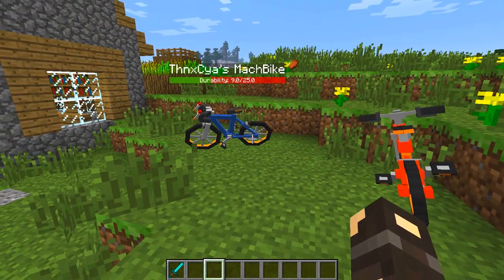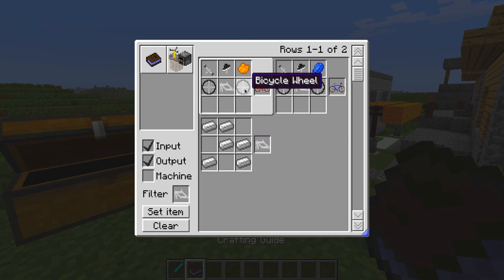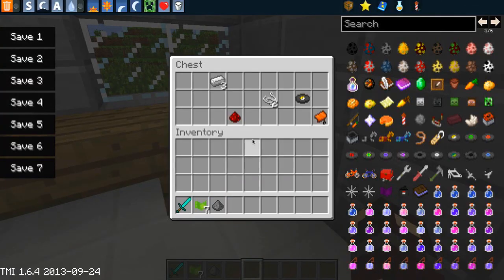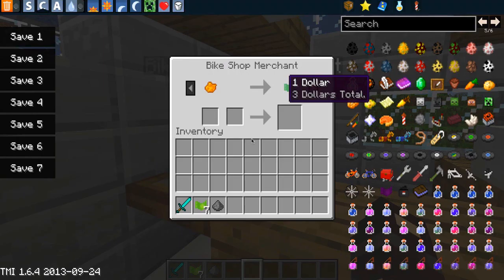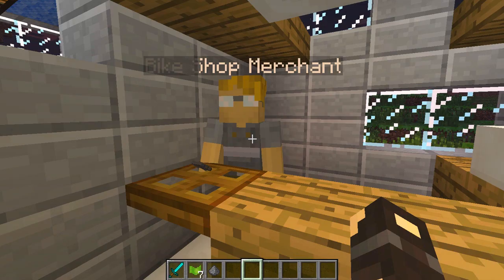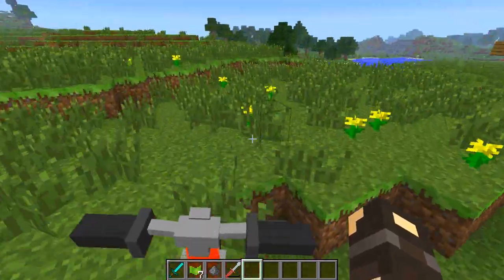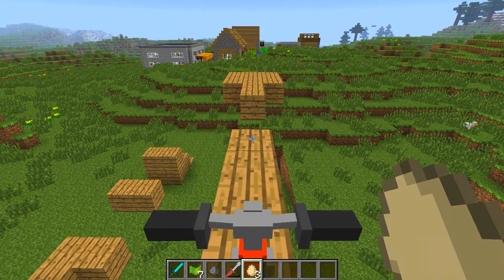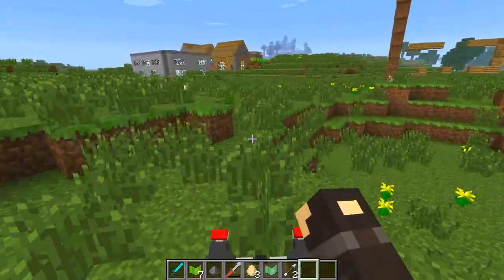Minecraft POKEMON "POKECYCLE" MOD Spotlight! - Gotta Ride Em' All! (Minecraft Mod Showcase)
*TeamTC! - CAN WE GET OVER 1500 LIKES? :O*

THIS MOD CONTAINS THE TWO BIKES FOUND IN THE POKEMON GAMES! MACH OR ACRO? SPEED OR TRICKS? WHY NOT BOTH! ps. sorry about my terrible Indian impersonation!